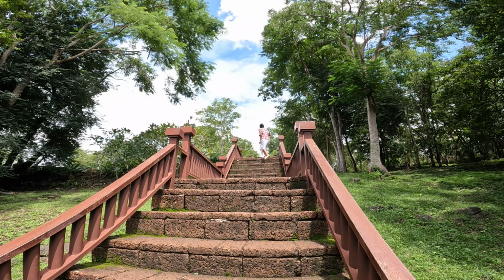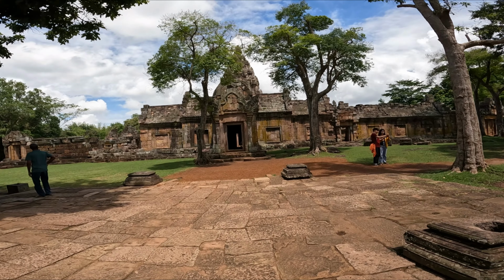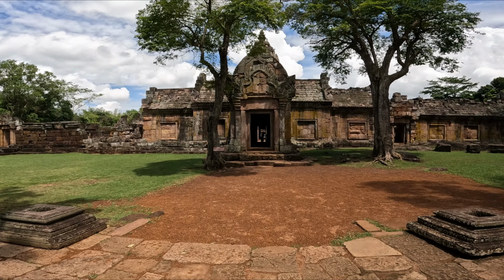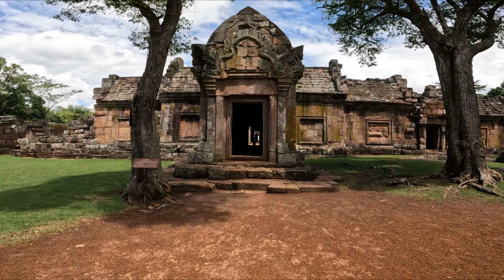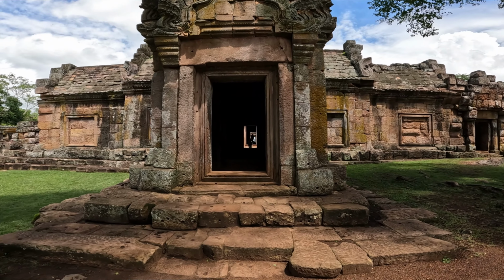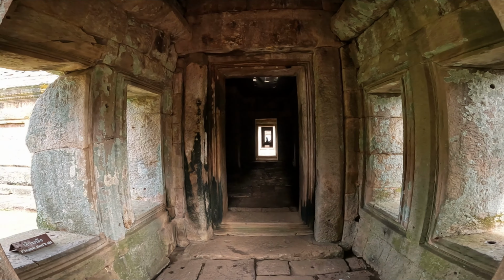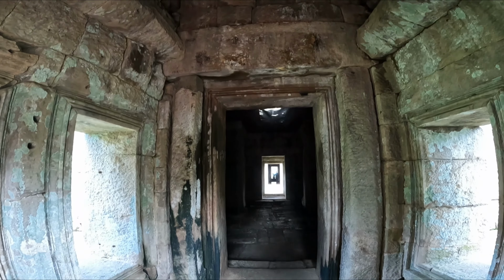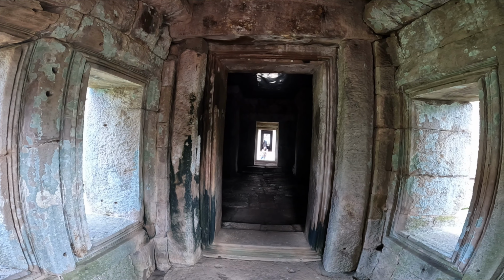Discovering the Phanom Rung Ancient Temple in Buriram Thailand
Prasat Phanom Rung was built by the Khmer Empire between the 10th and 13th Centuries. As is typical of Khmer architecture, the buildings have a foundation of laterite, while the upper portions and carvings are sandstone. It is this stone construction that gives the name “Prasat Hin” which means “stone castle” in Thai. Phanom Rung was built during the early part of the Khmer Empire when it was a Hindu society before later converting to Buddhism. The entirety of Phanom Rung is built as a shrine to the Hindu god Shiva. The temple sits at an elevation of 402 meters on an extinct volcano which symbolizes Mount Kailash, the heavenly dwelling of Shiva.